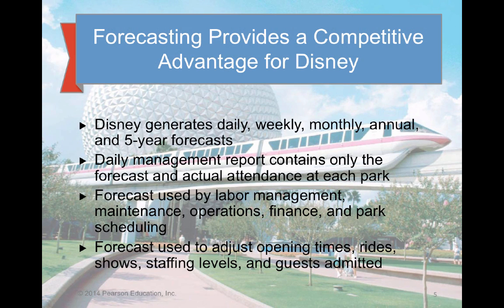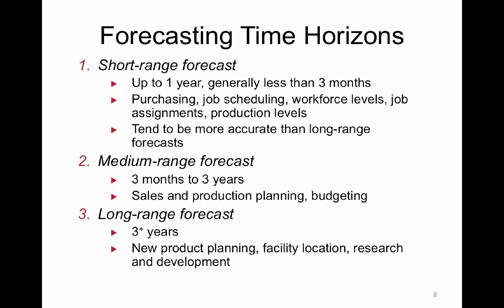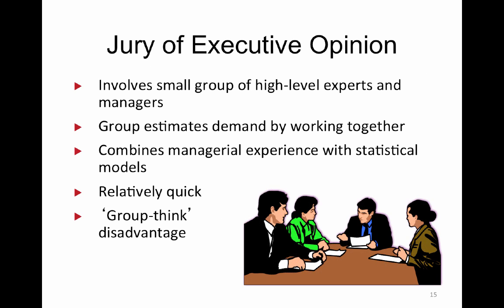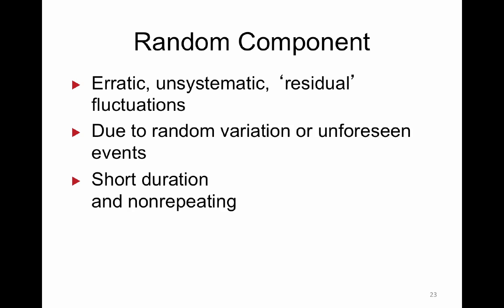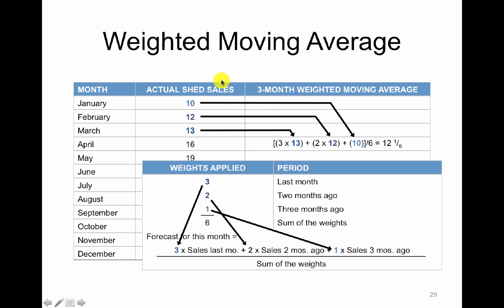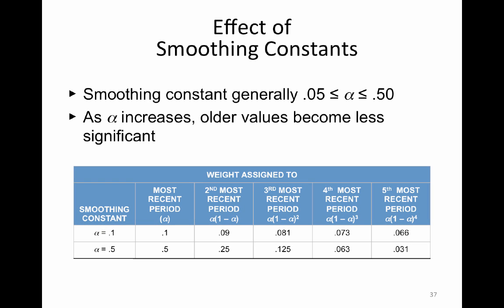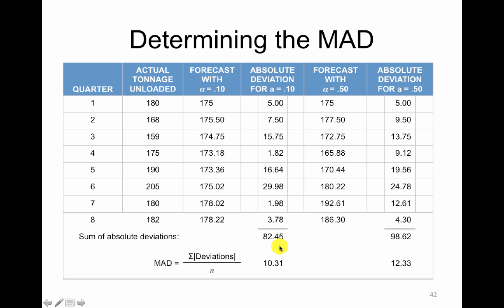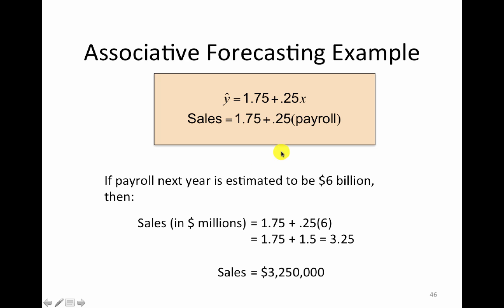Forecasting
Table of Contents:

00:00 - Operations ManagementForecasting
00:03 - Objectives
00:09 - Outline
00:24 - What is Forecasting?
01:03 - Forecasting Provides a Competitive Advantage for Disney
01:28 - Forecasting Provides a Competitive Advantage for Disney
02:21 - Question – Importance?
03:17 - Forecasting Time Horizons
04:23 - Strategic Importance of Forecasting
05:51 - The Realities!
06:26 - Forecasting Approaches
06:52 - Forecasting Approaches
07:04 - Overview of Qualitative Methods
07:39 - Overview of Qualitative Methods
08:25 - Jury of Executive Opinion
09:18 - Delphi Method
09:46 - Sales Force Composite
09:59 - Market Survey
10:52 - Forecasting Variation Components
11:05 - Trend Component
11:23 - Seasonal Component
12:10 - Cyclical Component
12:29 - Random Component
12:46 - Overview of Quantitative Approaches
13:16 - Naive Approach
13:39 - Moving Average Method
14:03 - Moving Average Example
15:17 - Weighted Moving Average
15:40 - Weighted Moving Average
16:59 - Weighted Moving Average
17:00 - Potential Problems With Moving Average
17:51 - Exponential Smoothing
18:21 - Exponential Smoothing
19:14 - Exponential Smoothing Example
19:20 - Exponential Smoothing Example
19:51 - Exponential Smoothing Example
19:58 - Effect of  Smoothing Constants
20:14 - Impact of Different 
20:45 - Effect of  Smoothing Constants
20:46 - Exponential Smoothing Example
22:47 - Common Measures of Error
23:27 - Determining the MAD
24:17 - Monitoring and Controlling Forecasts
24:53 - Determining the MAD
25:31 - Monitoring and Controlling Forecasts
26:34 - Associative Forecasting
26:43 - Associative Forecasting
27:29 - Associative Forecasting Example
27:58 - Multiple-Regression Analysis
28:15 - Multiple-Regression Analysis
28:25 - Acknowledgements